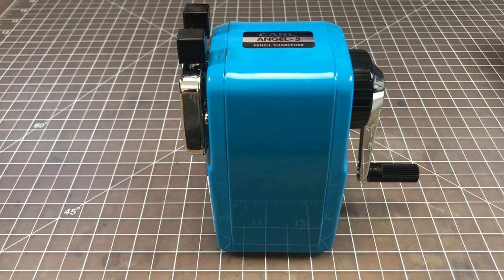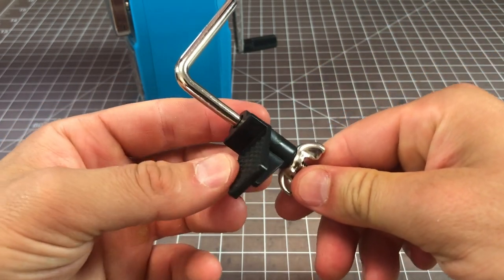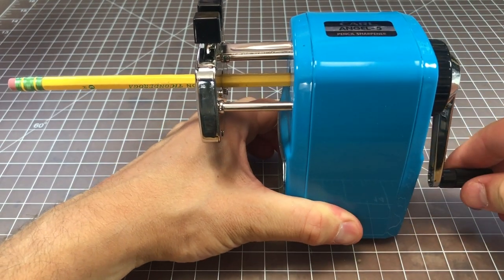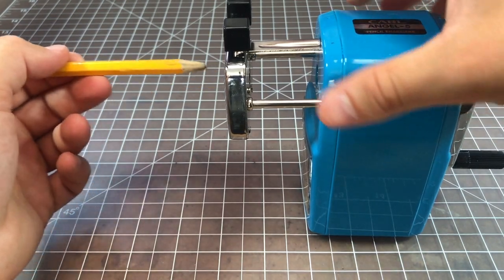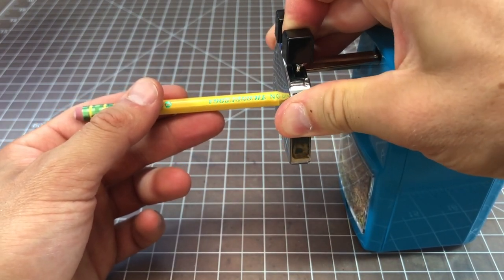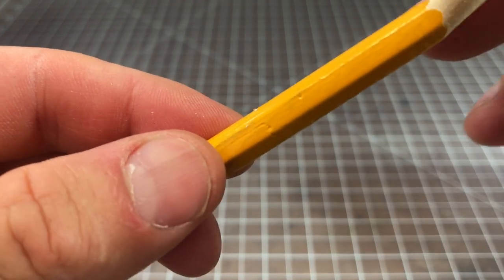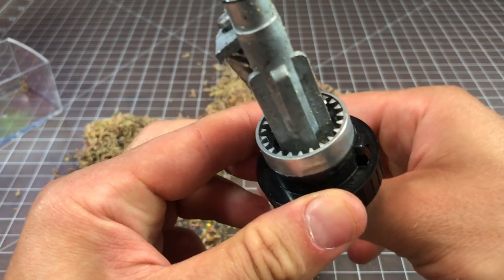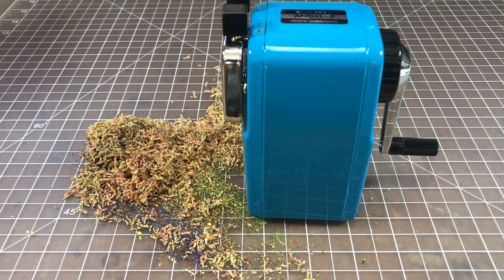Top Pencil Sharpener: Carl Angel-5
I occasionally start and stop my hunt for the world's best pencil sharpener. My top one lately (and for some months now) has been the Carl Angel-5 It's an incredible deal and it works super well. The main downside is that it's not adjustable, for that you need the Angel-5 Royal ) which about doubles the price

The El Casco is sometimes considered the best pencil sharpener ever but the Carl is better.

Tags #
pencil